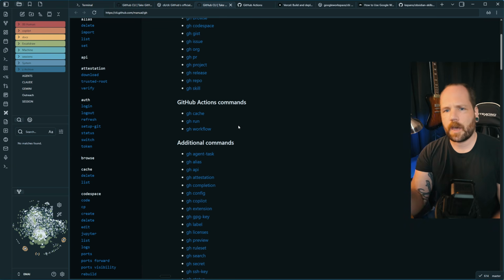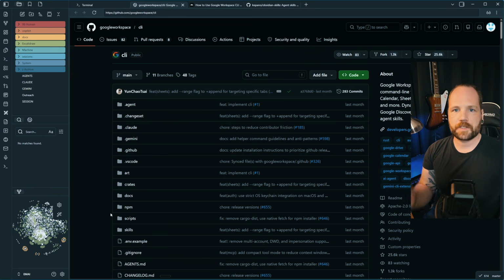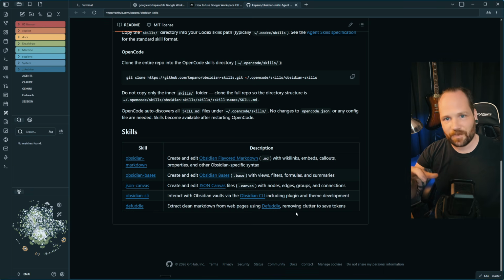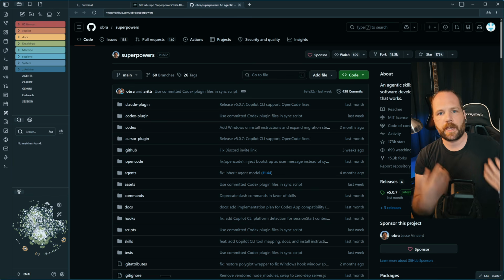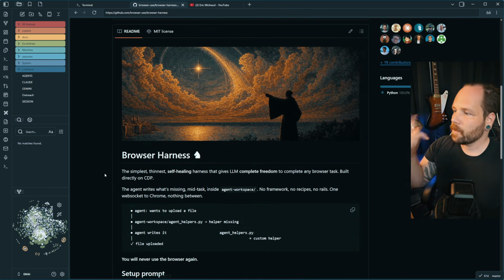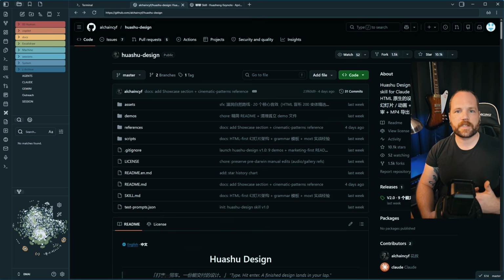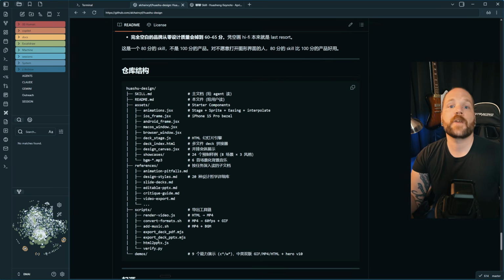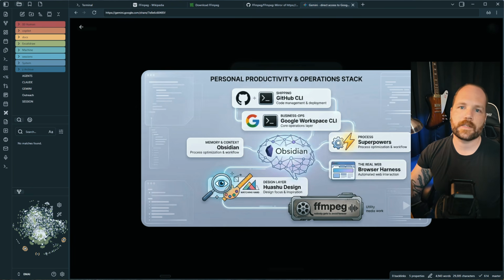7 Tools That Make Claude Code + Codex Dangerous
In this video, I’m cutting through the AI hype to break down the exact 7 heavy-lifting tools I’d install first to rebuild my AI developer stack from scratch using Codex and Claude Code. We’re covering how to give your AI agents direct access to the GitHub CLI and Google Workspace, set up an Obsidian vault as a contextual AI memory layer, enforce logical agent planning with Superpowers, execute undetectable web scraping with Browser Harness, and wrangle media using the 25-year-old workhorse, FFmpeg. No flashy distractions—just the practical, self-hosted agentic workflows you need to reduce vendor lock-in, build custom automations, and actually get shit done.

TIMESTAMPS
[00:00:00] Intro: Rebuilding Your AI Stack from Scratch
[00:00:28] 1. GitHub CLI: The Ultimate Workflow Engine
[00:01:48] 2. Google Workspace CLI: Automating Gmail, Calendar, and Docs
[00:03:17] 3. Obsidian Skills & CLI: The Memory Layer for AI Agents
[00:05:05] 4. Superpowers: Enforcing Structured Development Methodology
[00:06:21] 5. Browser Harness: Advanced Web Scraping & Automation
[00:07:58] 6. Swashu Design: Teaching Coding Agents Brand Guidelines
[00:08:44] 7. FFmpeg: The 25-Year-Old Media Powerhouse for AI
[00:10:22] Summary: The Full Functionality Stack
[00:10:57] Outro & How to Get the Obsidian Framework

🛠️ Tools & Tech Stack Discussed:
Codex
Claude Code
GitHub CLI
Google Workspace CLI
Obsidian Skills Repo (by Quipano)
Superpowers
Browser Harness (Browser-Use)
Huashu Design
FFmpeg
Supabase